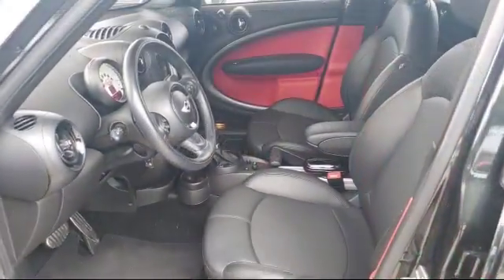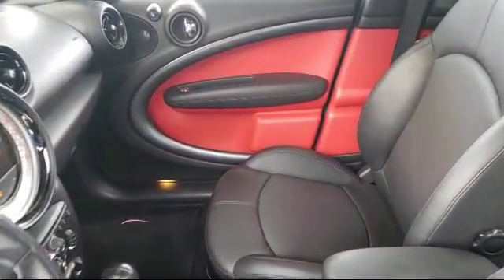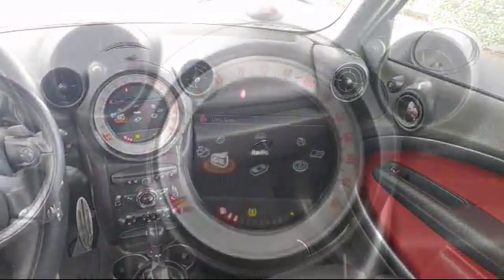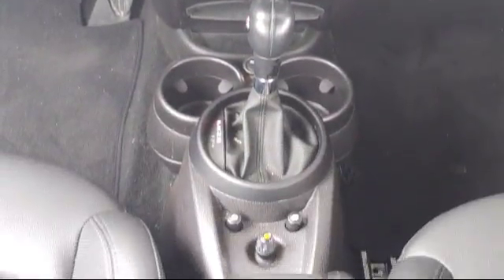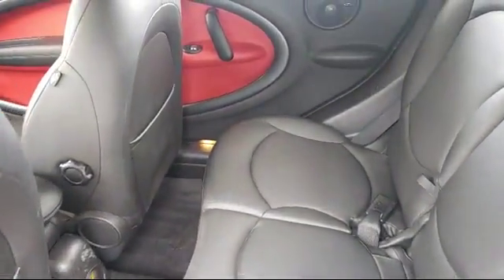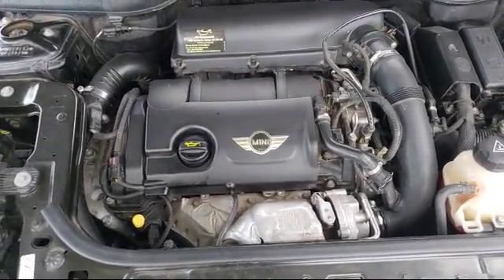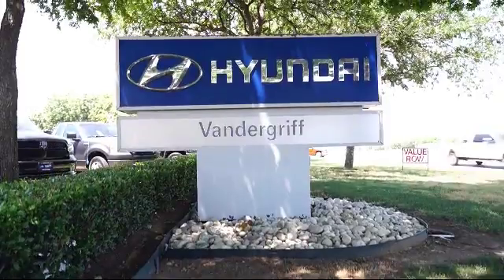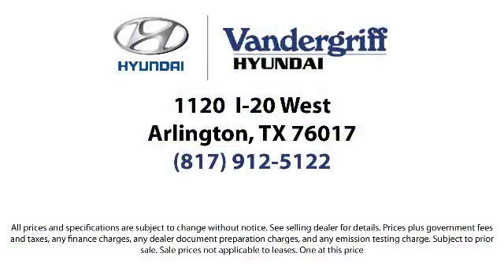2013 Mini Cooper S Countryman Sport Utility Arlington Mansfield Grand Prairie Dallas Fort Worth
2013 Mini Cooper S Countryman Sport Utility Stock Number: DWP23923 Vin:WMWZC3C52DWP23923.

Vandergriff Hyundai
1120 I-20 West